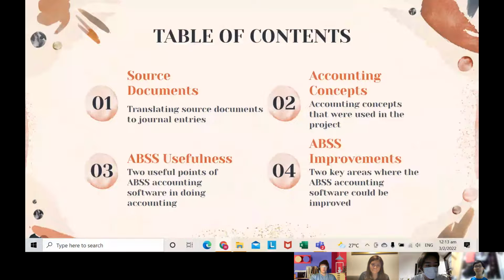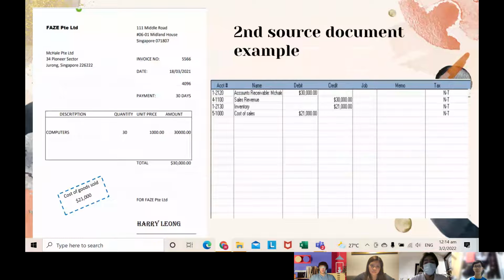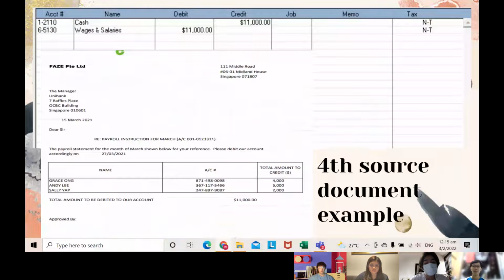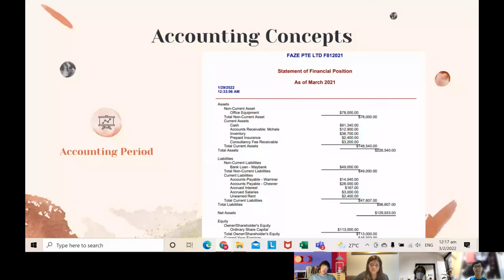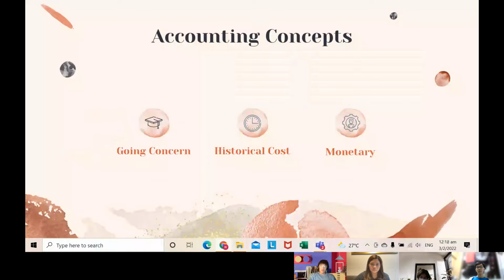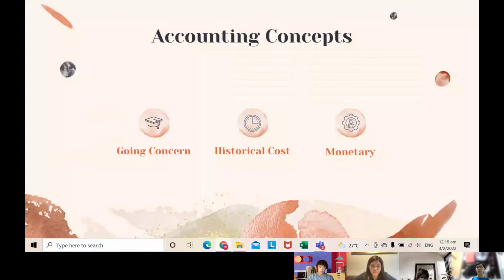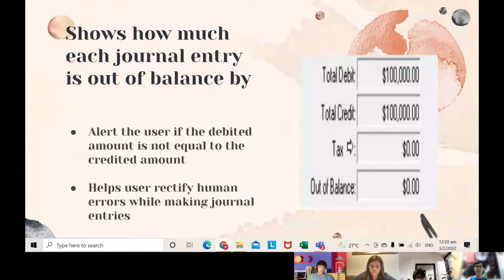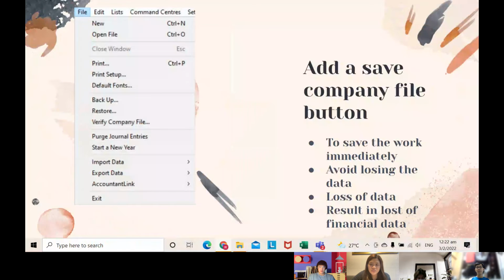BACC ABSS PROJECT